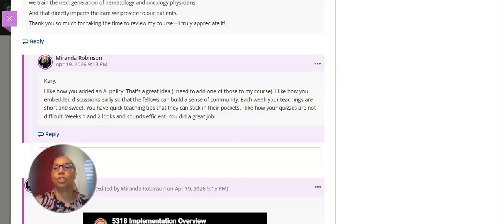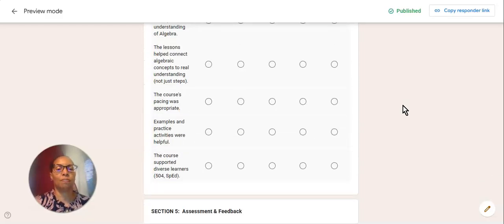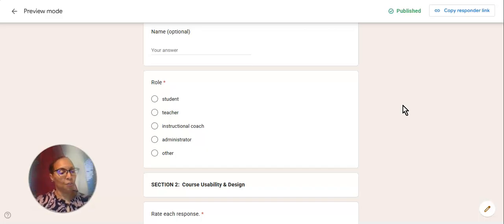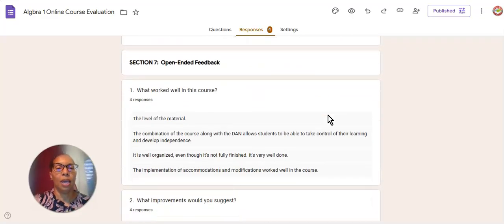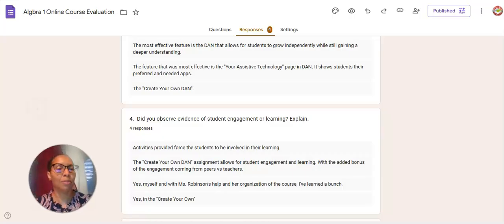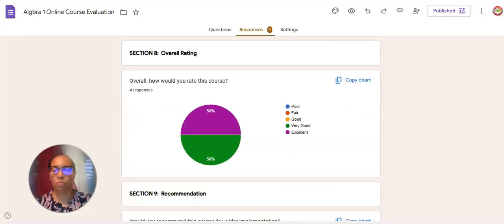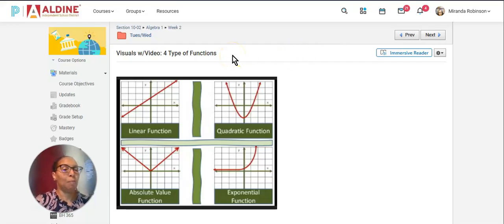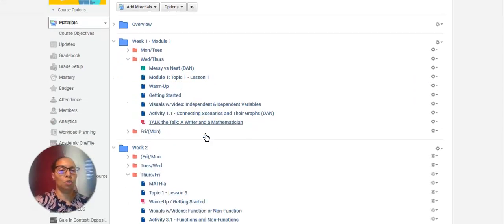5318 Usability Testing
Miranda Robinson discusses the Usability Testing and Reflection of her Algebra 1 online course.